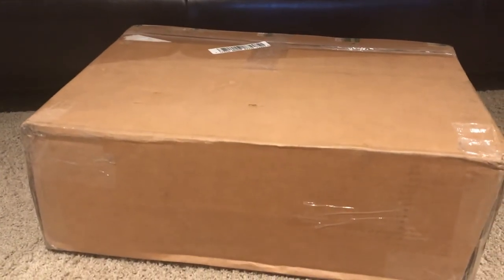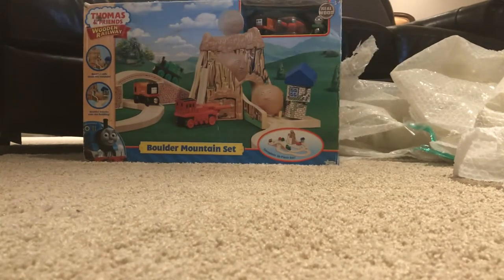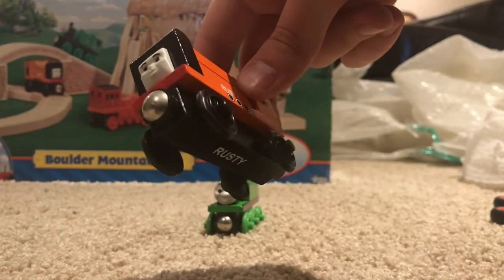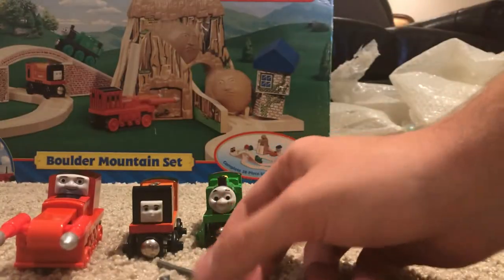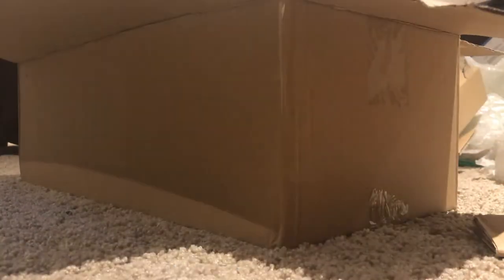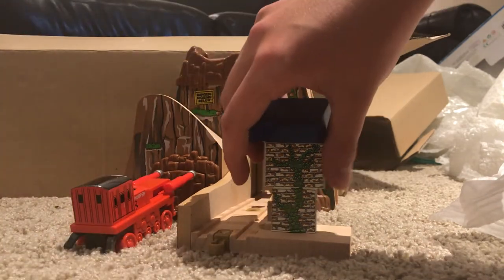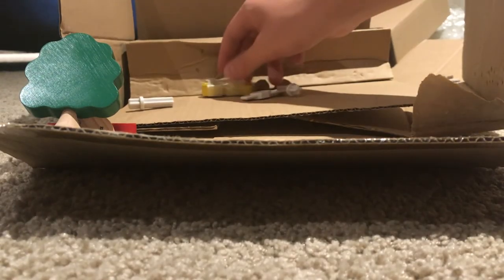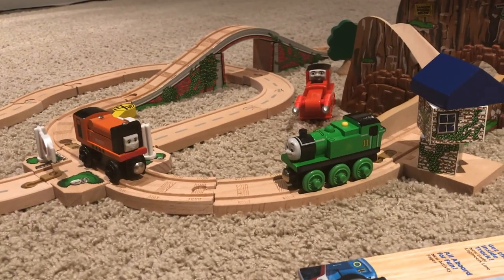Boulder Mountain NIB Set | Thomas Wooden Railway Unboxing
While thumpers treads got broken off? I am glad that I finally have this set after years of waiting and I think it was worth it.